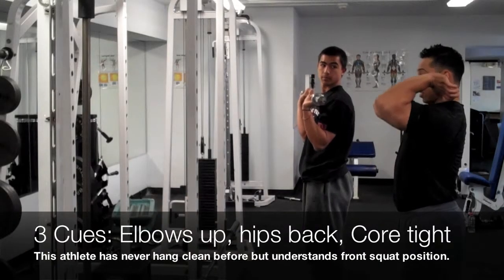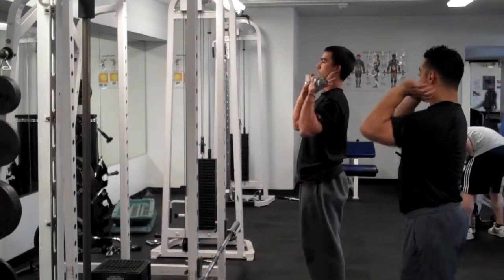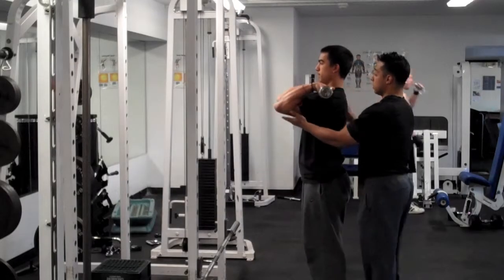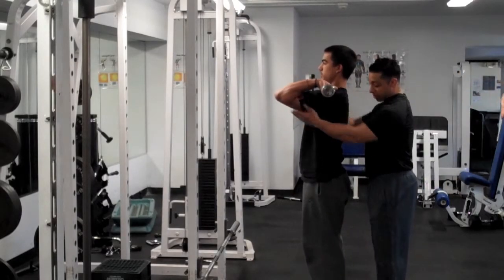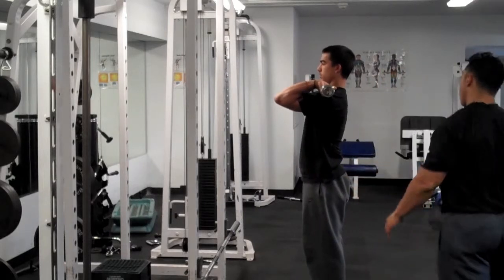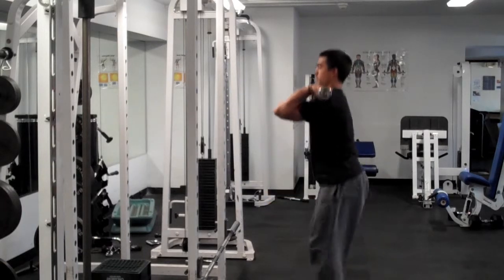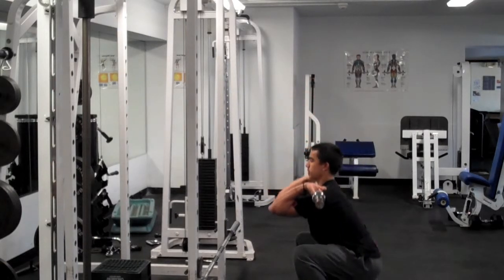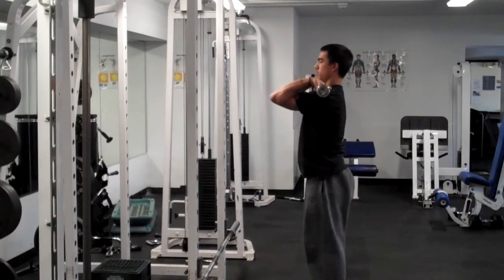Rack position front squat - Hang Clean progression part 2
Rack position front squat clean progression part 2